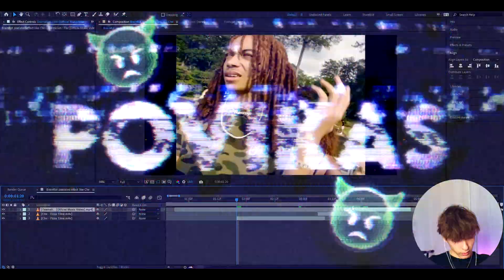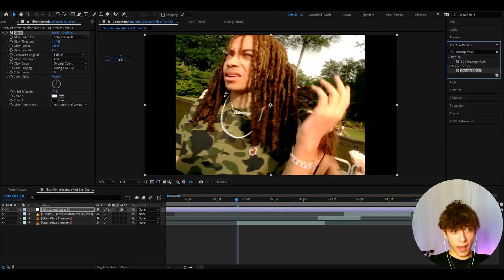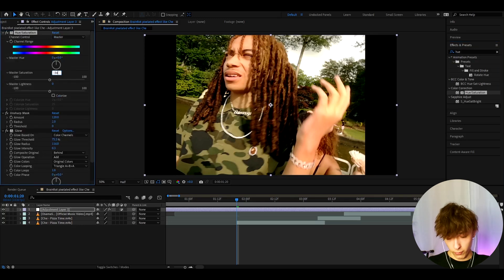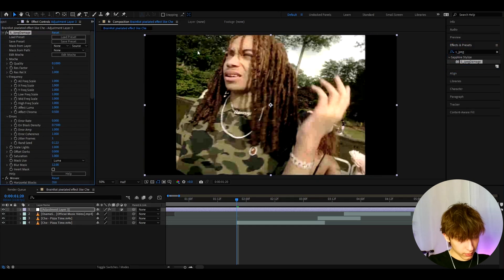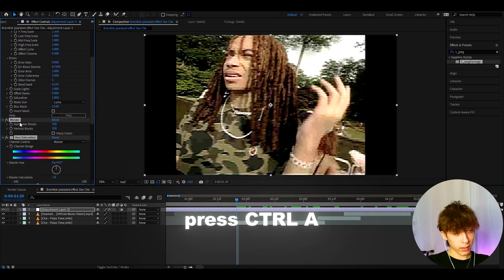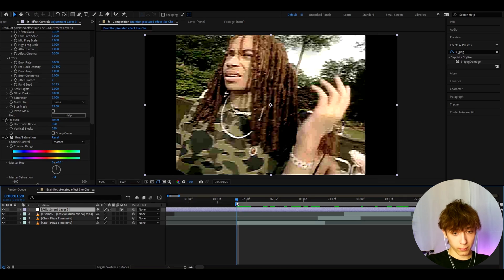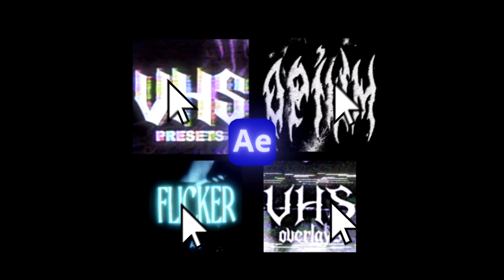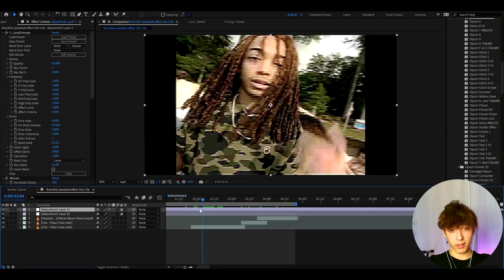BRAINROT Pixelated Effect - After Effects Tutorial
In today's tutorial, we learn how to make the BRAINROT Pixelated effect (from Che or Osamason music videos) in Adobe After Effects.

Chapters:
0:00 - 0:10 - Intro
0:11 - 2:17 - Tutorial
2:18 - 2:53 - Insane Effect
ignore: how to edit like che, how to edit like poppygavin, brainrot geeked effects, how to edit like osamason